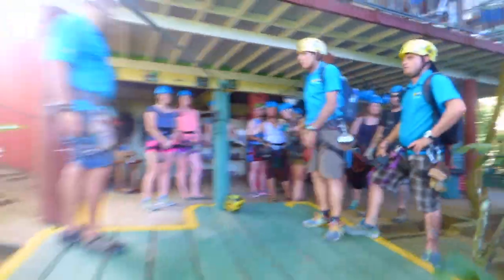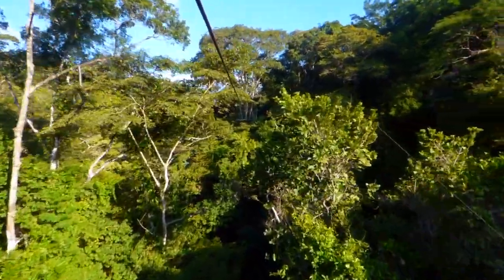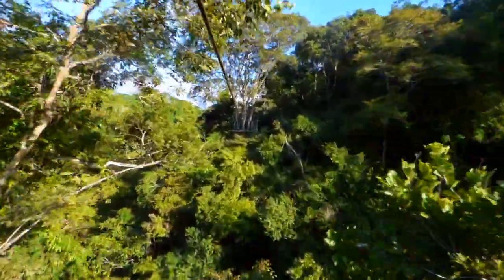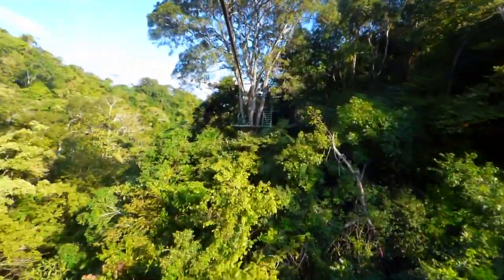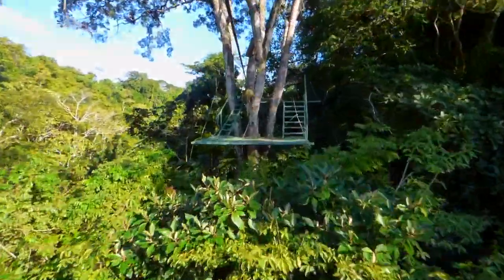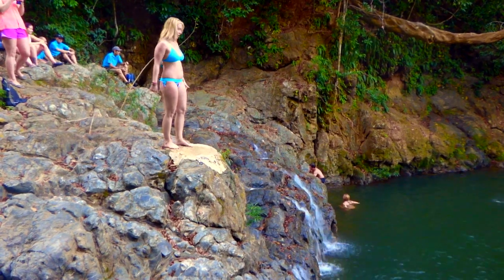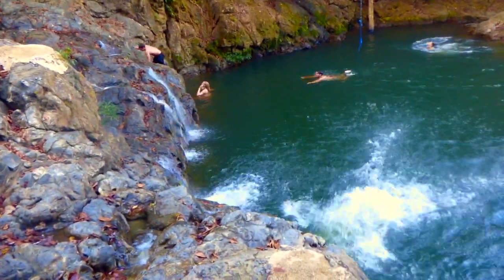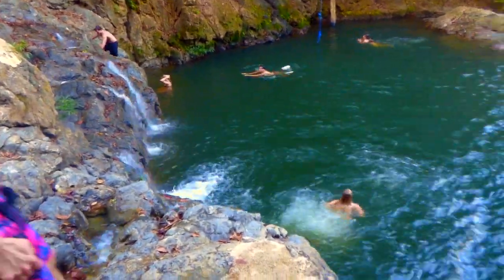TAKE A BREAK! Zip Line over the Costa Rican Jungle with me! | Beach Balanced Life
Have you ever wondered with it would be like to go Zip Lining in the jungle?  Join me as I cruise through the zip lines and TAKE A BREAK jumping in the Montezuma Water Falls!

If you are looking to live in a beachbalancedlife that focuses on positivity and bettering your communication then keep listening! In this video, escape the daily pressure and float with me in the serene crystal blue water to wash away your stress. enjoy!

Video compliments by Montezuma Travel Adventures - Costa Rica